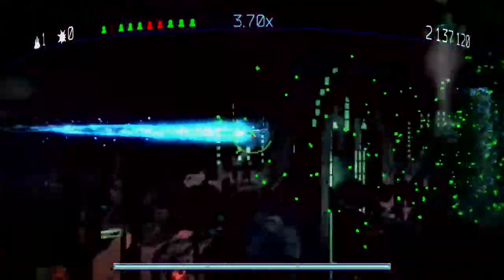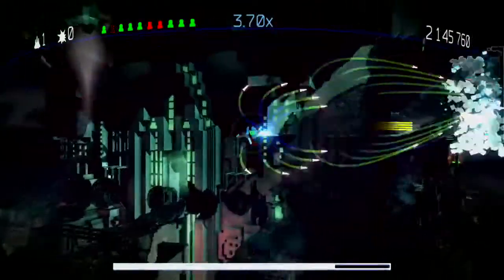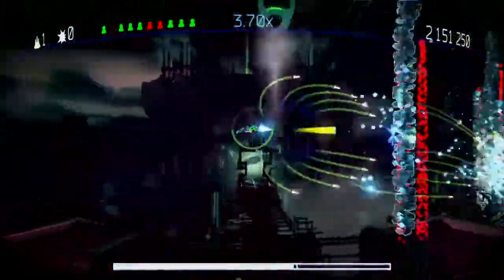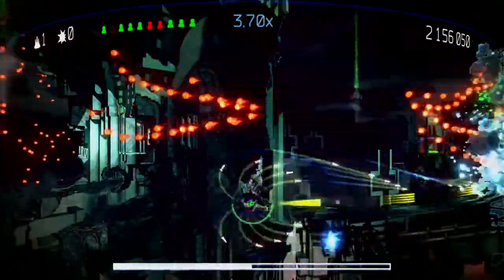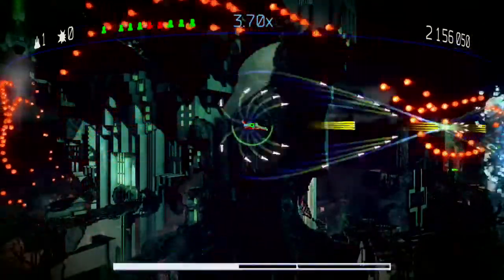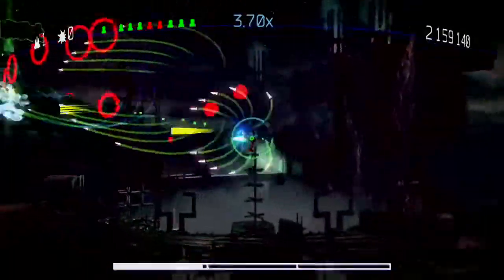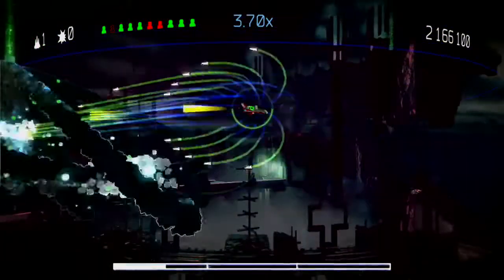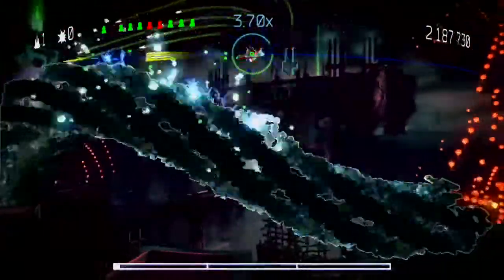RESOGUN™ | FINAL BOSS Walkthrough Strategy-Guide/Commentary | HD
The final Boss in Resogun.